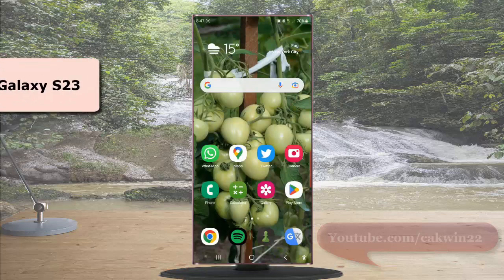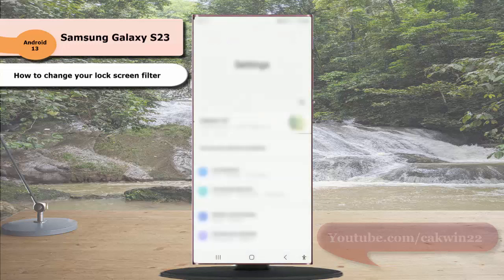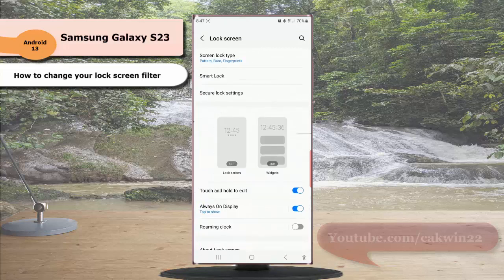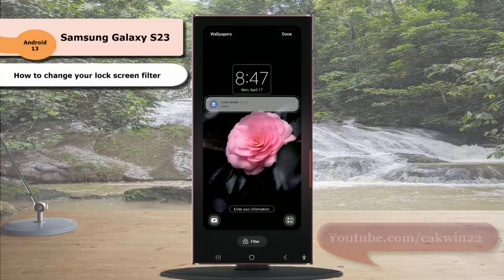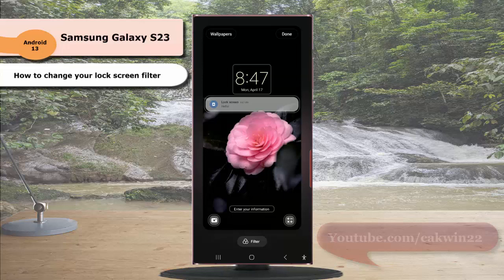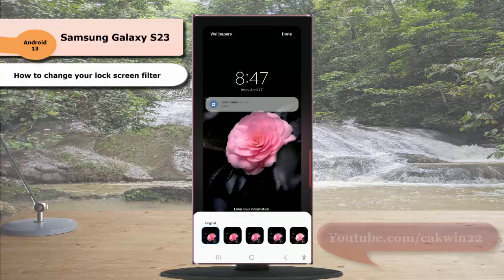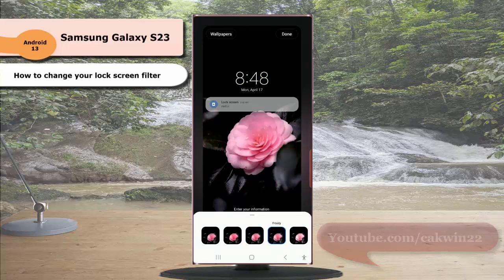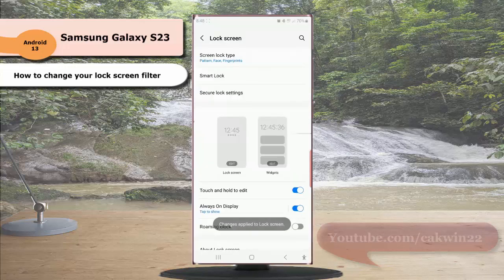Samsung Galaxy S23 Ultra : How to change your lock screen filter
In this video, you will find the steps on How to change your lock screen filter in Samsung Galaxy S23/S23+/S23 Ultra.  This video uses Samsung Galaxy S22 Ultra SM-S918B/DS International version runs with Android 13 (Tiramisu)